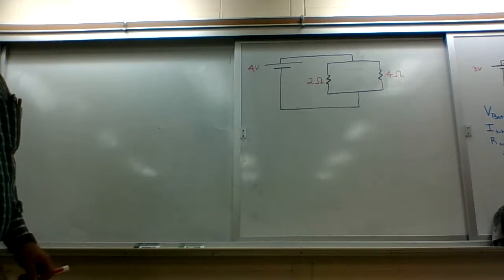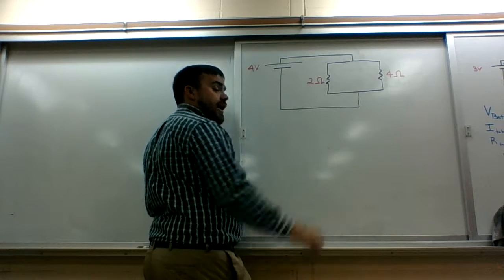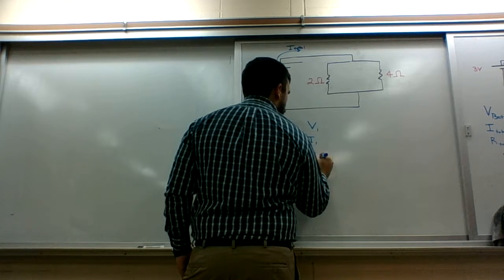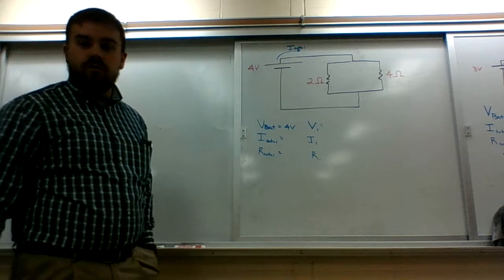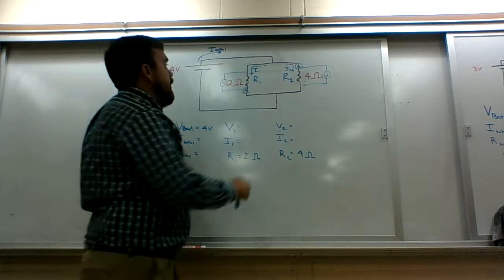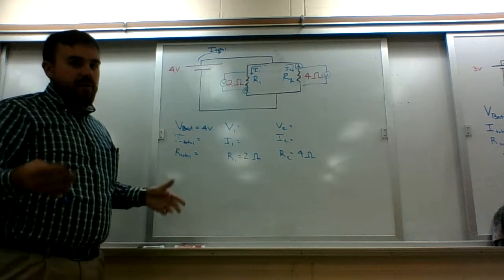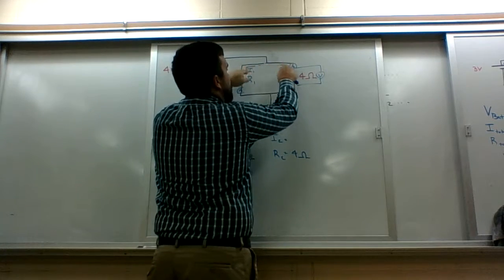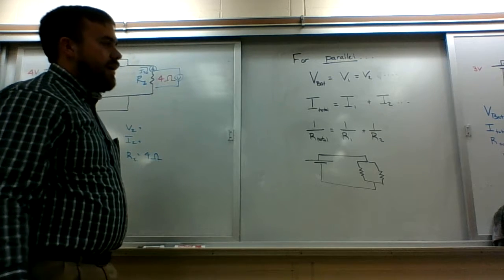Parallel Circuits & Ohm's Law